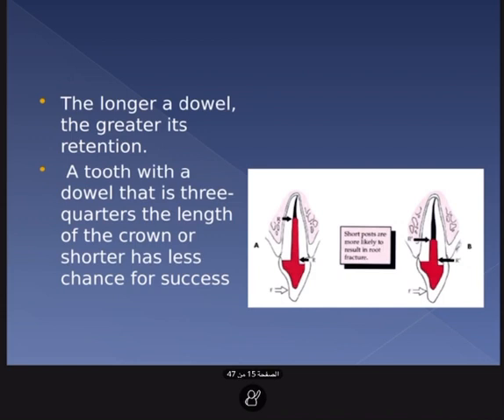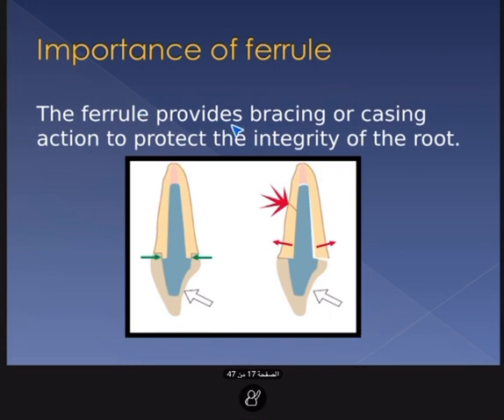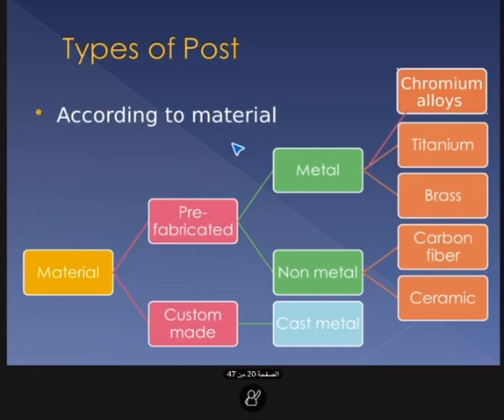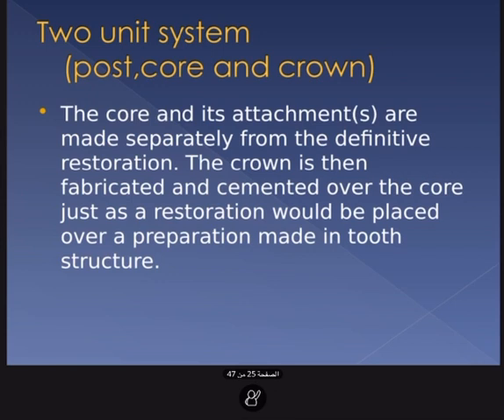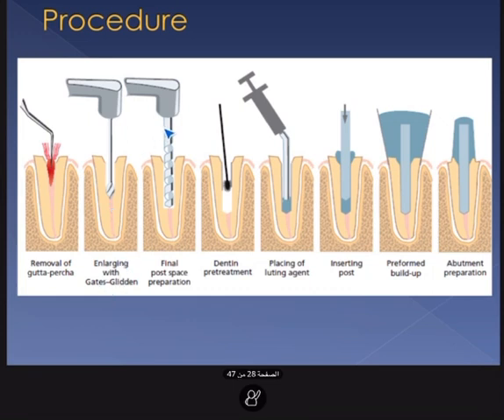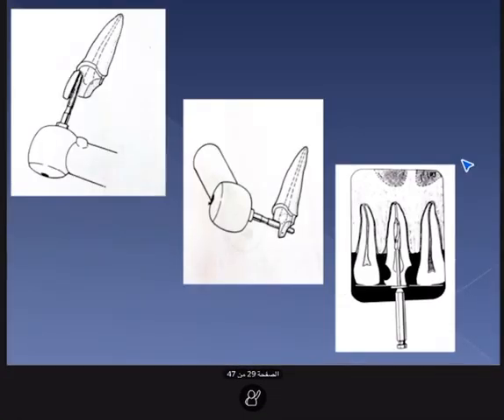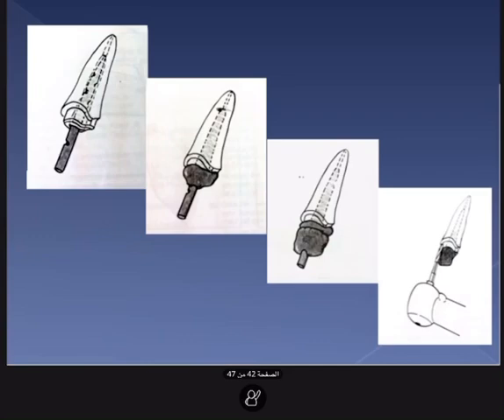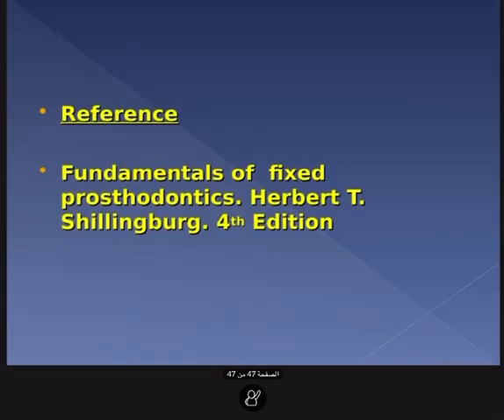Restoration of endodontically treated teeth part 2